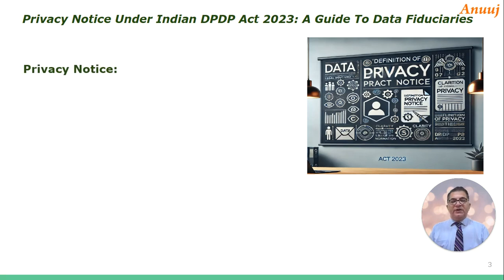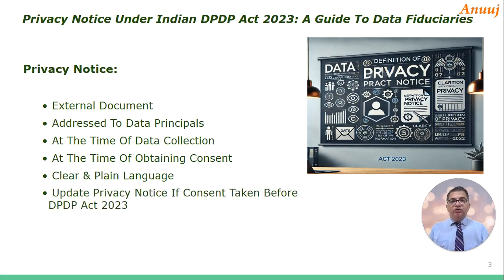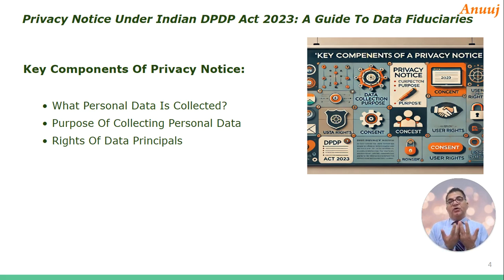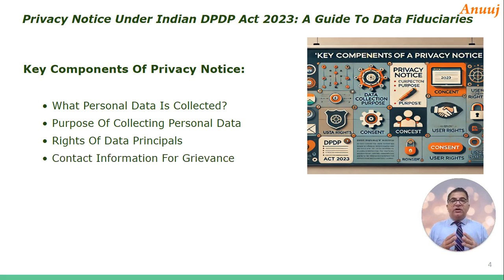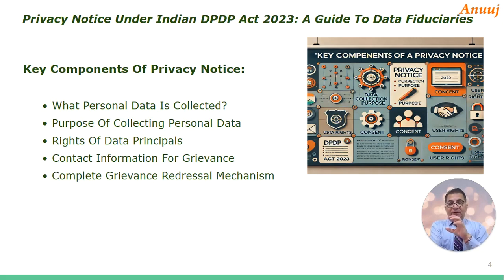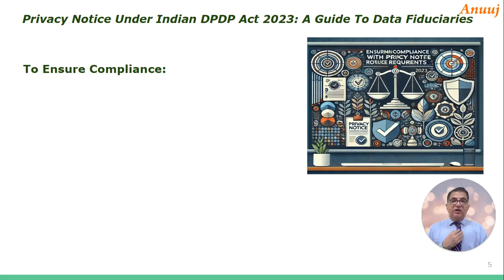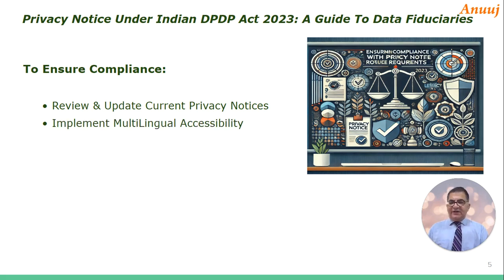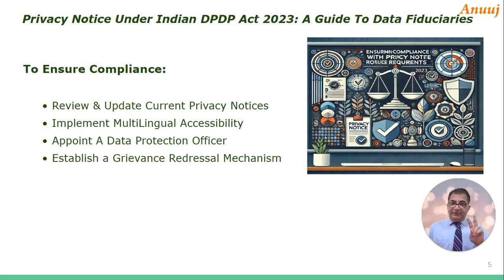Understanding Privacy Notice Under Indian DPDP Act 2023, English Edition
In this video, we dive into the essentials of crafting a compliant Privacy Notice under India’s Digital Personal Data Protection (DPDP) Act, 2023.

Privacy Notices are critical for building trust and ensuring transparency in data processing practices. We start by defining what a Privacy Notice is within the context of the DPDP Act, explaining its purpose and significance for both data fiduciaries and data principals.

The video further explores the key components that must be included in a compliant Privacy Notice, such as categories of personal data collected, the purpose of data processing, rights of the data principal, and contact information for grievance redressal. We also discuss best practices for ensuring compliance, including making the notice available in multiple languages and establishing a transparent grievance mechanism.

Key Sections Covered:
1. Definition of Privacy Notice
3. Steps to Ensure Compliance with the DPDP Act 2023

Whether you are a privacy professional, a business owner, or someone interested in understanding India’s privacy landscape, this video provides a straightforward guide to aligning with the DPDP Act's privacy notice requirements.